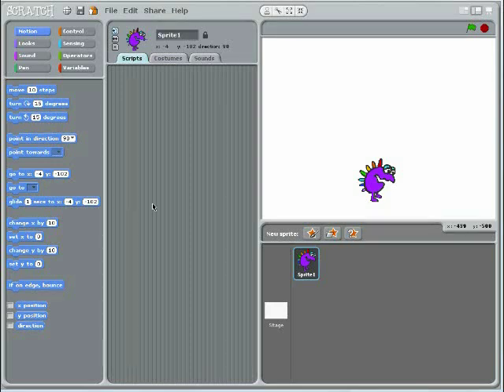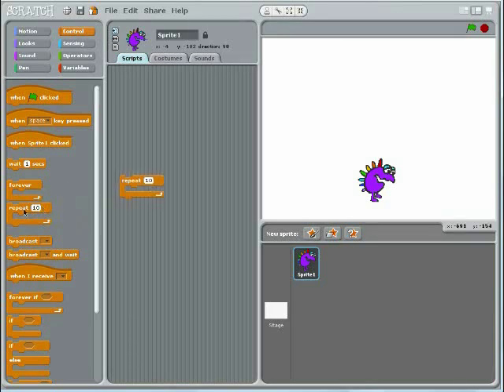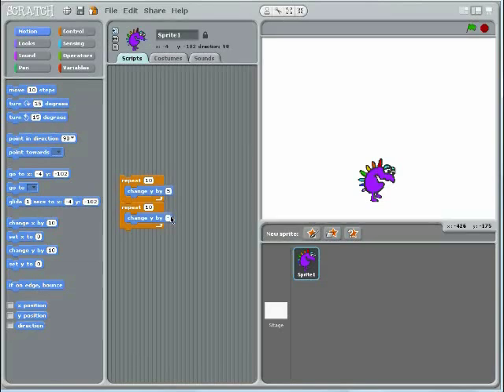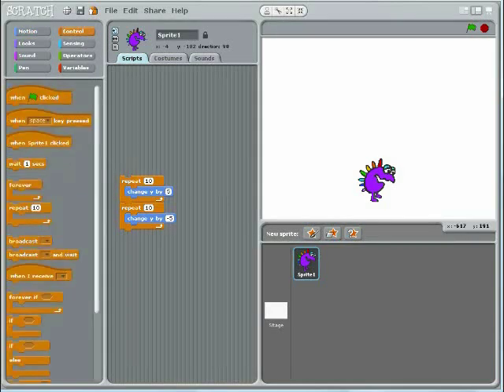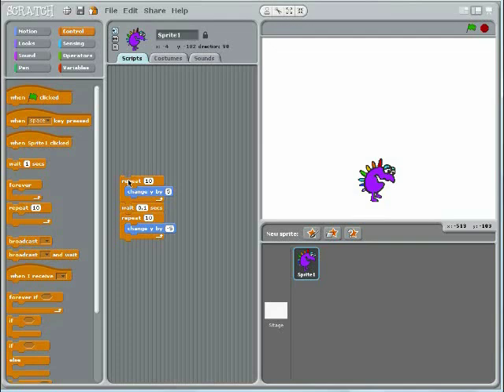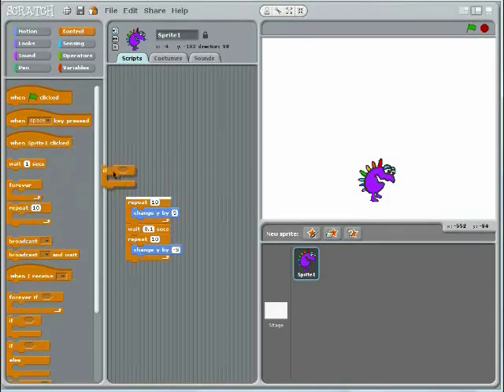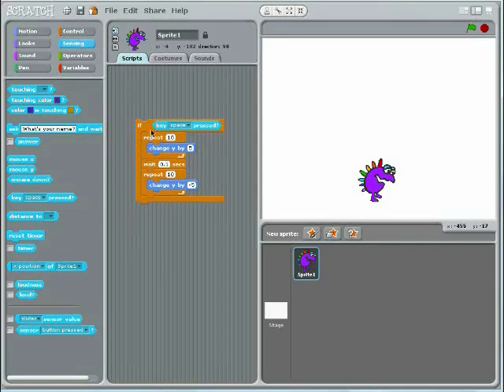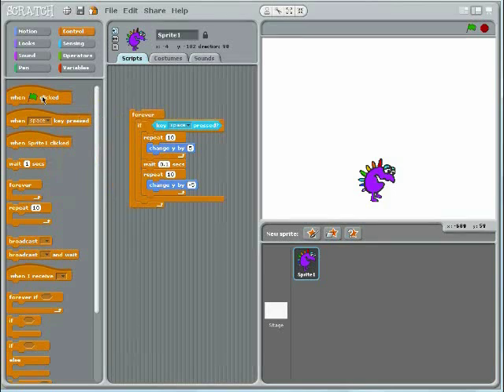Scratch Programming: Basic Jumping (without lag)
Learn to make a sprite jump when you press the space bar.  The lag-free version of the script is essential for anyone using the keyboard as a game controller.